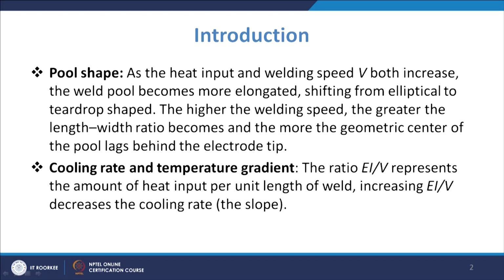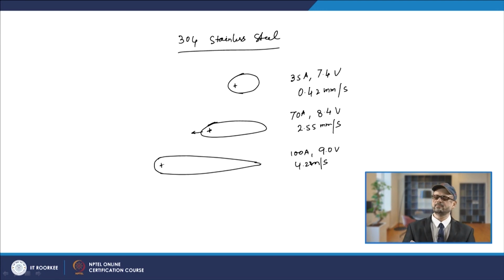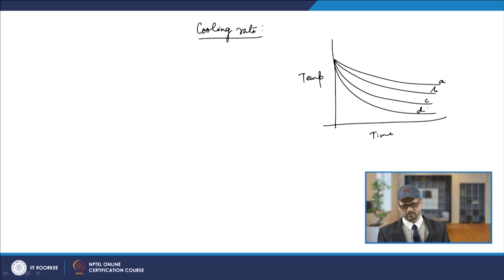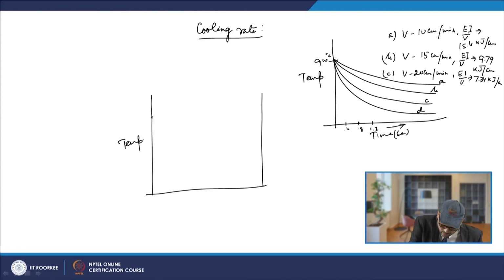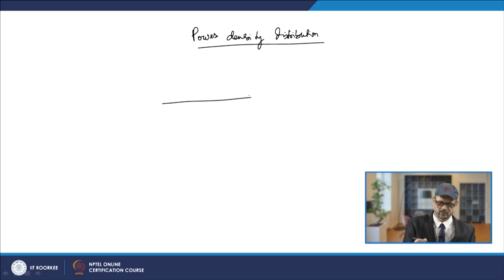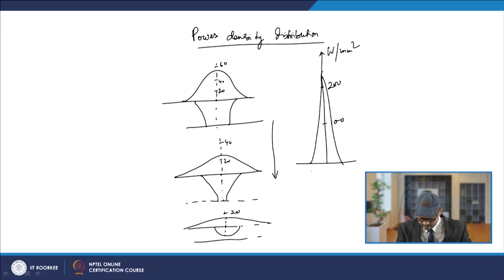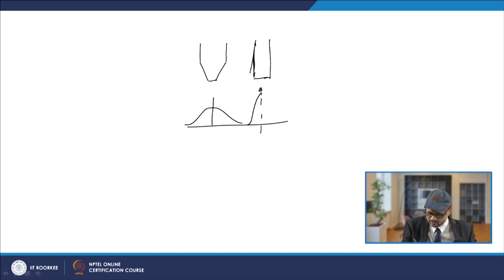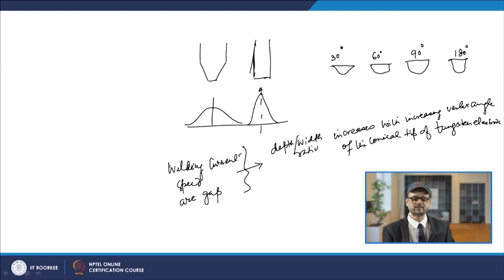Effect of Welding Parameters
Pool shape, Cooling rate, Temperature gradient, Power density distribution and Heat sink effect